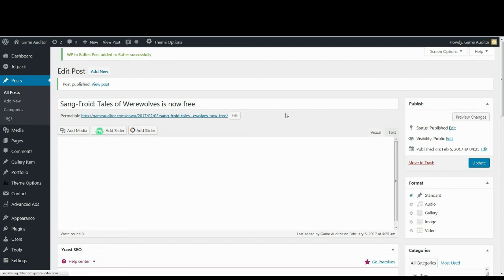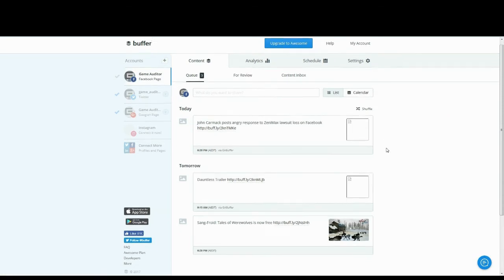How To Boost Your Subs On Youtube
I'm still something of a beginner on Youtube but I'm starting to gain traction, and have multiplied my subscriptions by 10 in the last 6 months. I want to share with you what I've discovered and hope it'll help you get your footing too.